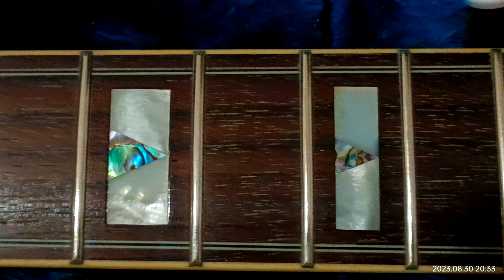Guitar Fret Cleaning Using Frine Polishing Kit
Frine Fret Polishing Kit used to clean 10 year old guitar frets.
This stuff works 👌🎸🎵
Make sure you shake the polish before use 😉